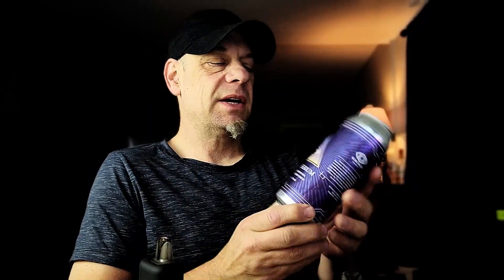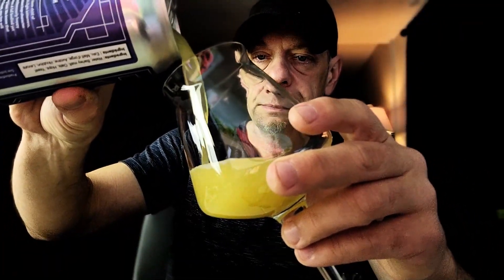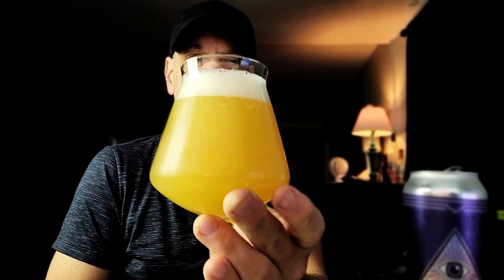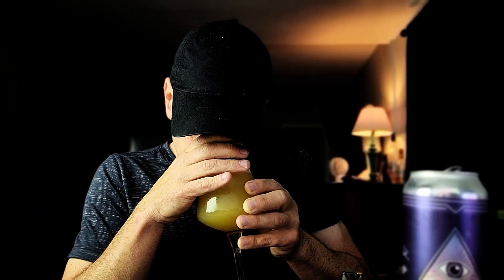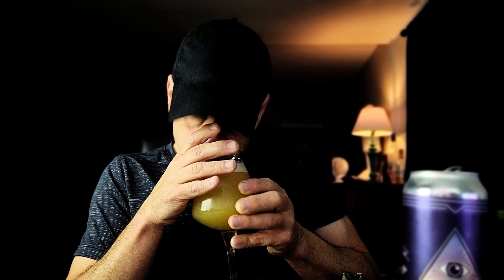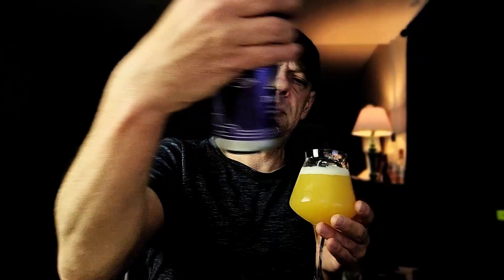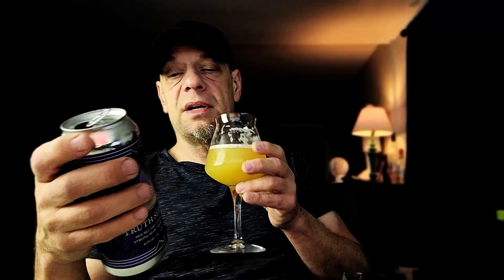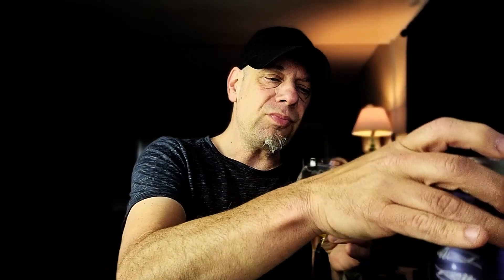Truth Serum - Rorschach Brewing Co. - 6.5%